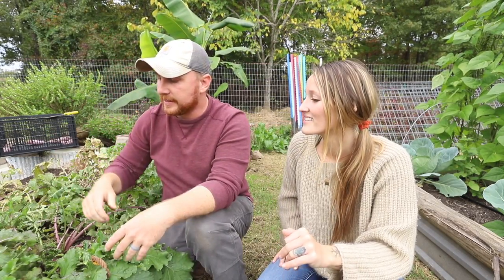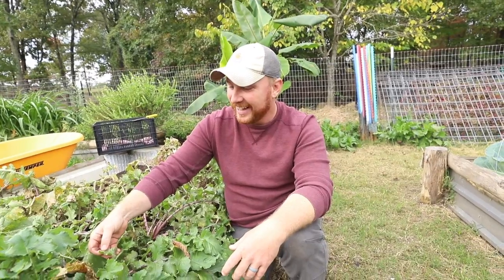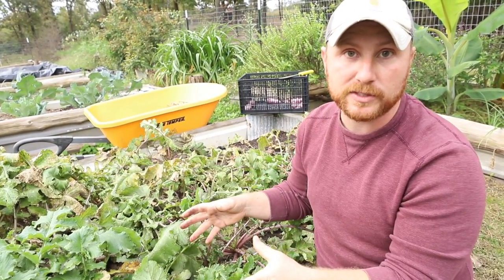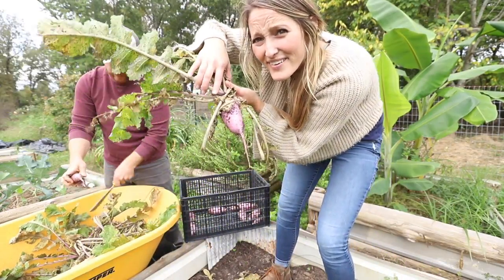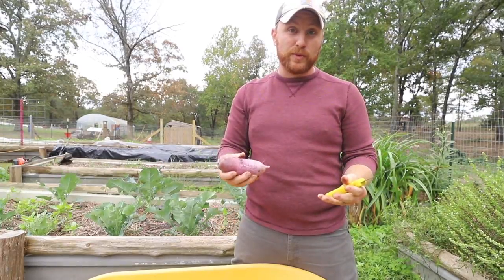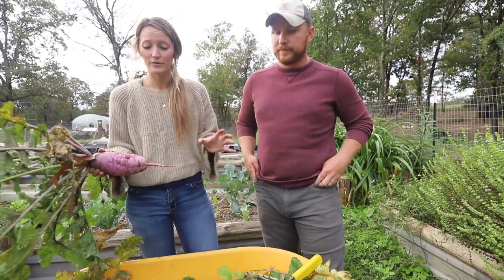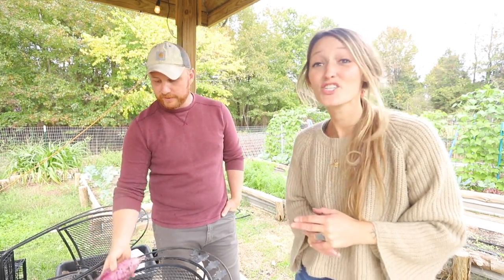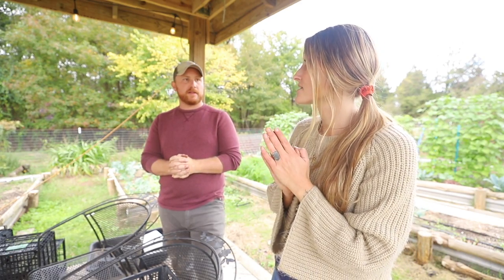We have an APHID INFESTATION (diving into Radishes with @mindfulfarmer ) VLOG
To have a gift sent to our house from our Amazon Wishlist: